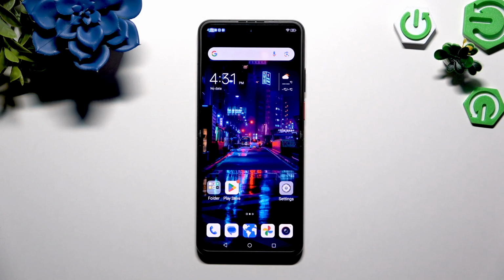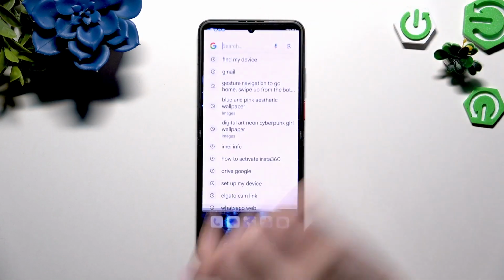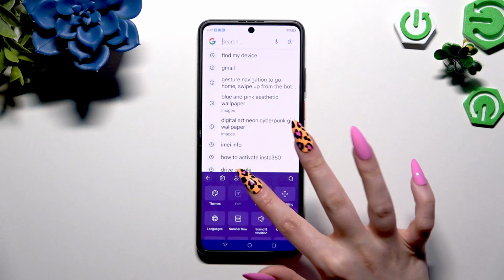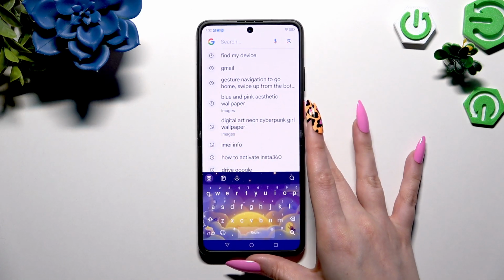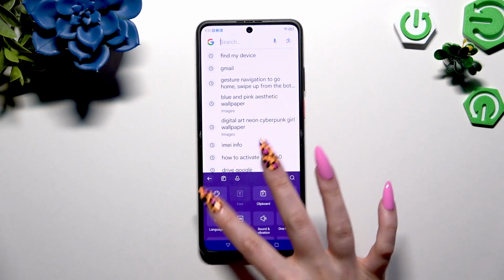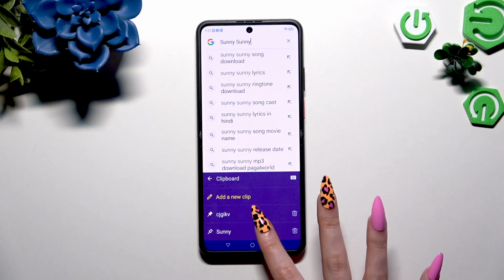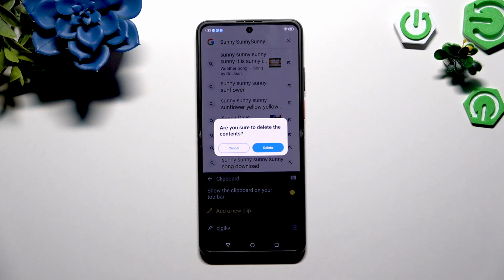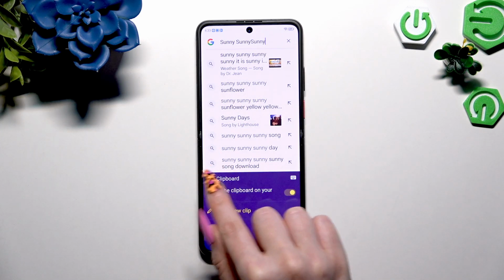ZTE Nubia Flip 2 – How to Activate and Use Keyboard Clipboard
Learn how to activate and use the keyboard clipboard on your ZTE Nubia Flip 2. In this video, we show you step-by-step how to find the clipboard feature, add new clips, copy and paste text, and manage your saved clips directly from the keyboard. Whether you want to quickly save text, pin important notes, or delete old clips, this guide will help you get the most out of the ZTE Nubia Flip 2 keyboard clipboard. Discover how to make your typing and text management faster and more efficient on your ZTE Nubia Flip 2 smartphone.

How to activate the keyboard clipboard on ZTE Nubia Flip 2?
How to add and manage clips in the ZTE Nubia Flip 2 keyboard clipboard?
Where is the clipboard feature on the ZTE Nubia Flip 2 keyboard?

0:00 Introduction
0:08 Open the keyboard
0:15 Access the clipboard icon
0:26 Enable clipboard on toolbar
0:37 Add a new clip
0:48 Copy, cut, and paste text
1:00 Pin, unpin, and delete clips
1:16 Return to standard keyboard